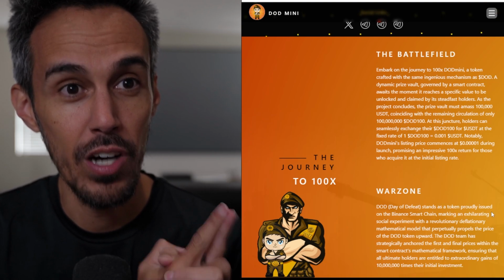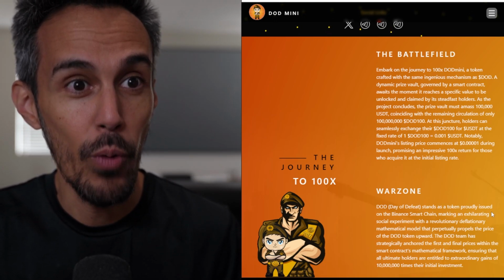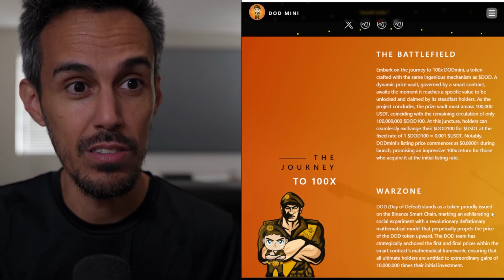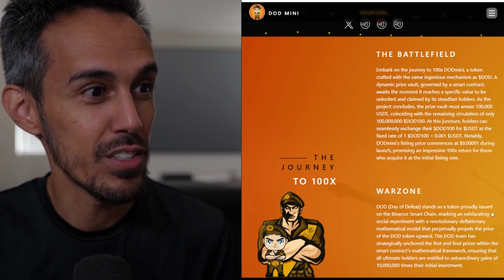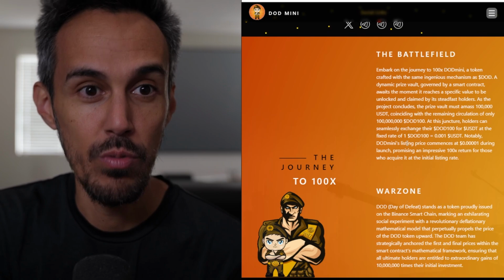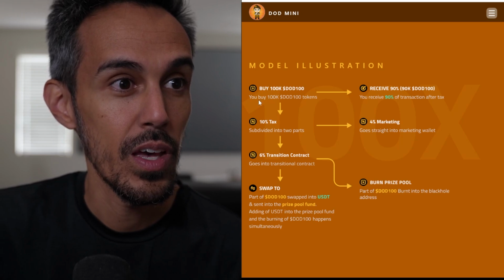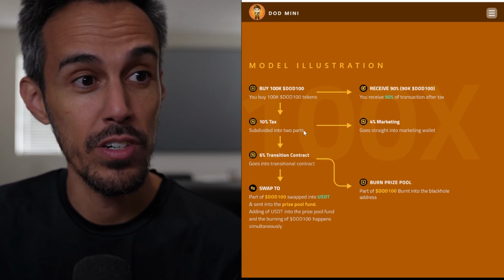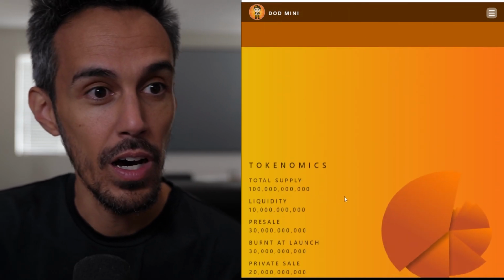DODmini 🪖 New Token designed after the original Day of Defeat model with 100k Prize Pool 🪖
⚡️DODmini is a hyper deflationary token designed after the original $DOD model. 100k Prize pool, 100x returns! 🚀🚀 HUGE community behind this, last project reached 360x shortly after launch. Massive buy pressure, based team. 🔥